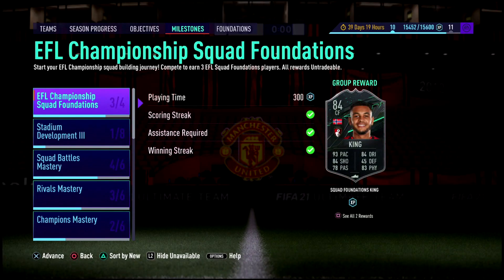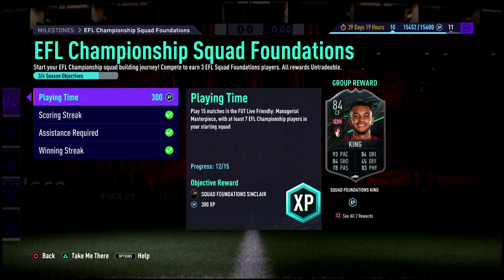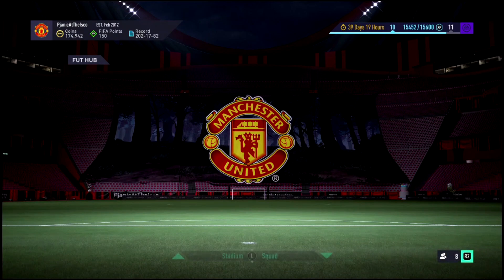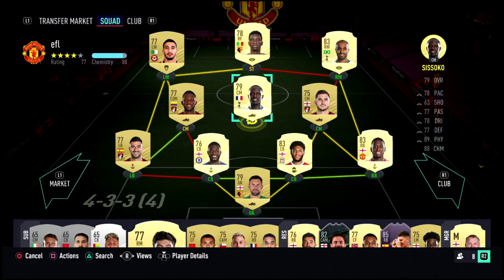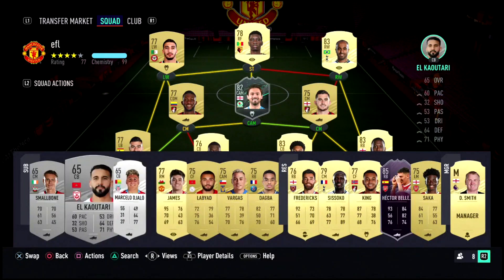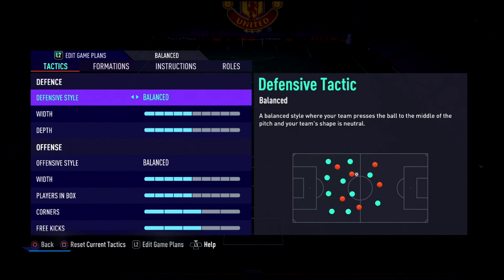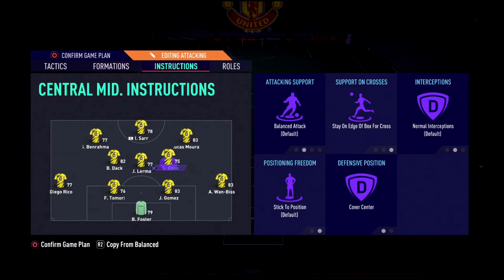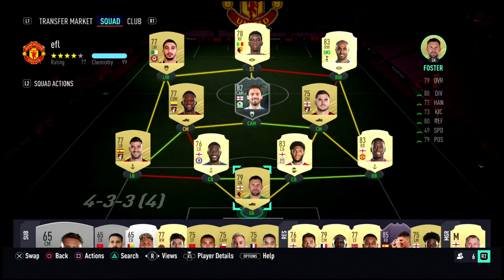EFL SQUAD FOUNDATIONS OBJECTIVES TIPS! | SQUAD FOUNDATIONS KING EASY! | FIFA 21 ULTIMATE TEAM!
Tips and tricks in order to beat the new EFL Championship Squad Foundations objectives in Fifa 21 Ultimate Team. This video will help you beat the Fifa 21 Ultimate Team objectives EFL Championship Squad Foundations easily! Doing these EFL Championship Squad Challenges will unlock a Squad Foundations Joshua King as well as Squad Foundations Scott Sinclair and Squad Foundations Bradley Dack. These card looks very good to use in Fifa 21 Ultimate Team. This video will show you tips on how to beat the EFL Championship Squad Foundations Objectives easier in Fifa 21 Ultimate Team. These EFL Championship objectives require you to get 10 wins in managerial masterpiece friendlies in Fifa 21 Ultimate Team. It also requires 15 goals and assists with EFL Championship Players in Fifa 21 Ultimate Team. The EFL Championship has limited players in Fifa 21 Ultimate Team that are usable.

IJJosh YouTube Channel:
Fifa 21 Ultimate Team tips, tutorials and tricks. I teach people how to make coins in Fifa 21 Ultimate Team, the best ways to invest to make coins and to play the game on a budget. Fifa 21 Ultimate Team Gameplays of all new cards that release!